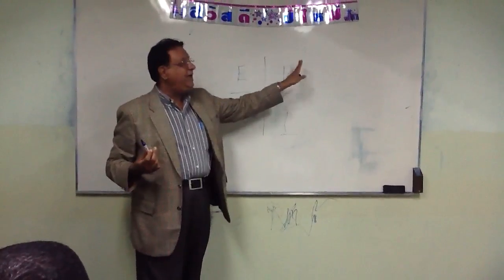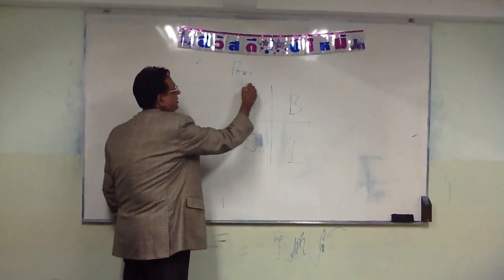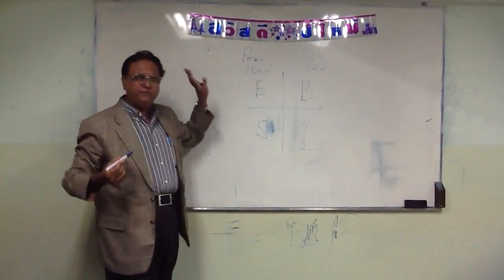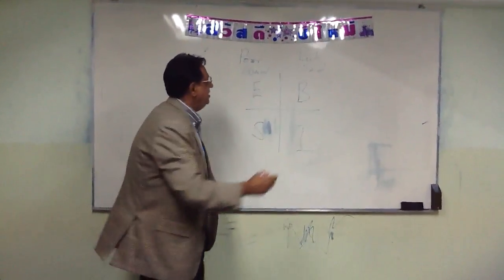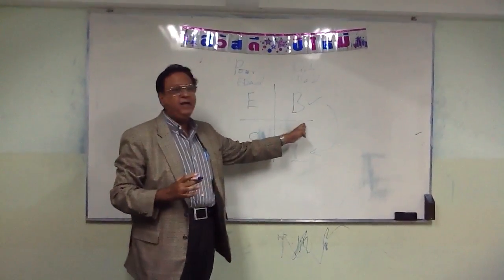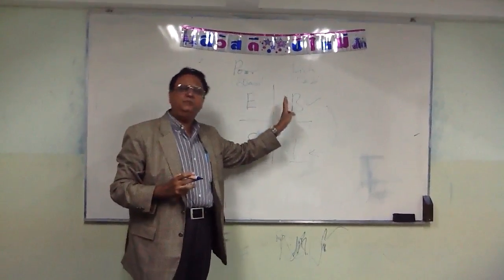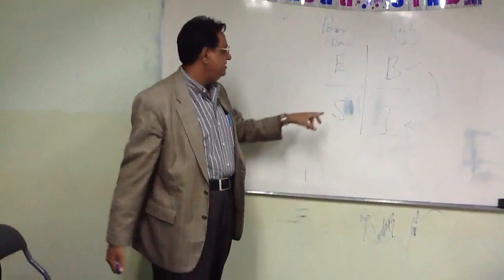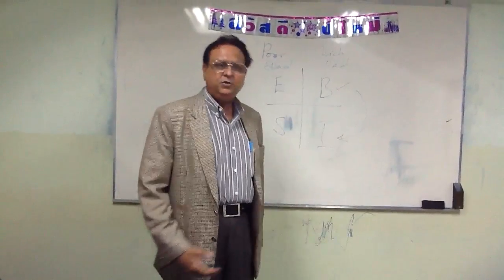Network Marketing Business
Dr. Surain